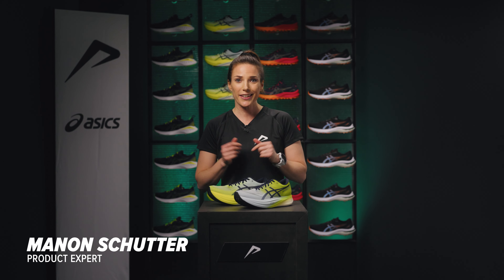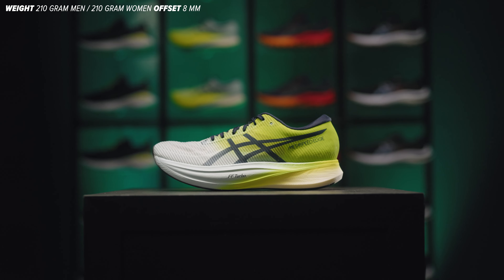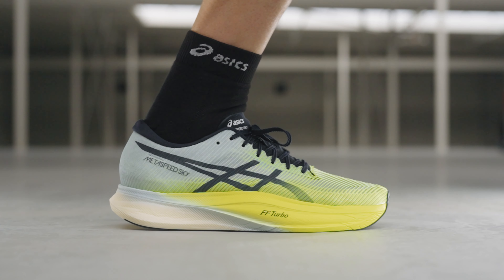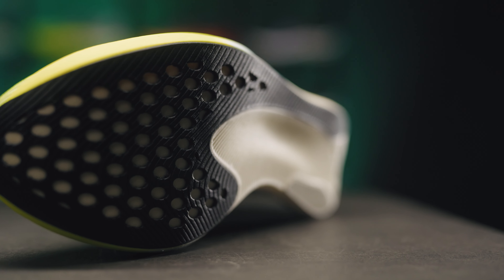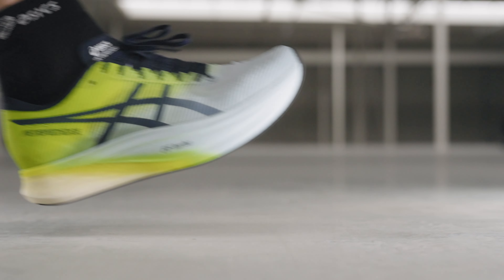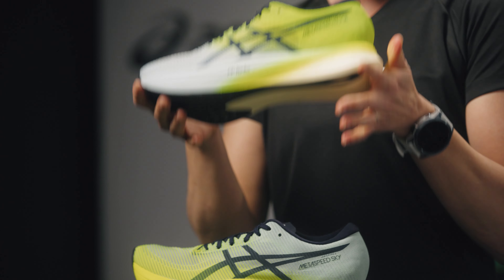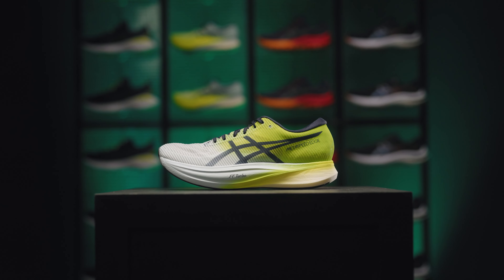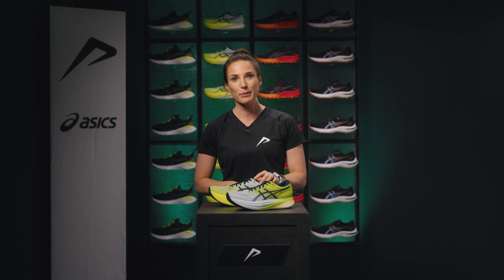REVIEW | ASICS Metaspeed Sky+ en Metaspeed Egde+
In this video, our product expert Manon takes you through all the features of the  ASICS Metaspeed Sky+ en Metaspeed Egde+. She highlights the new and improved technology used and its latest updates, as compared to their predecessor. So, you can find out whether these running shoes are right for you.